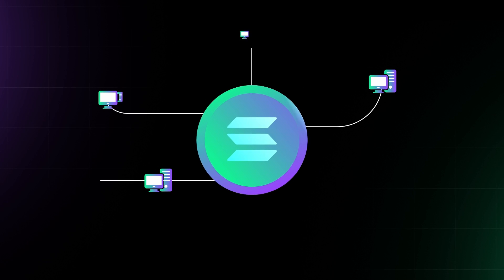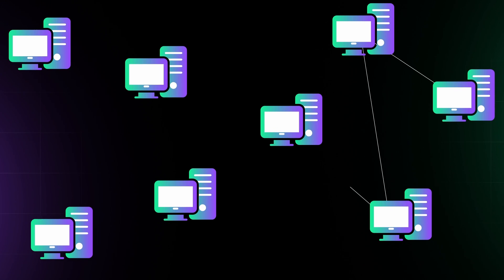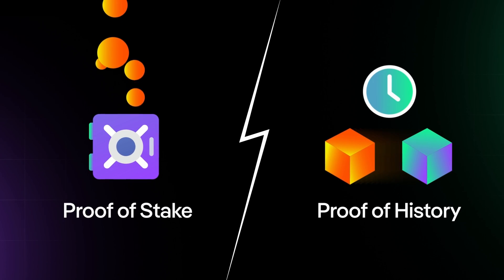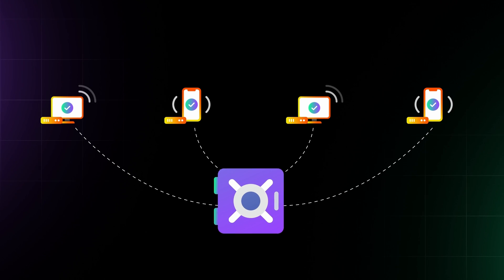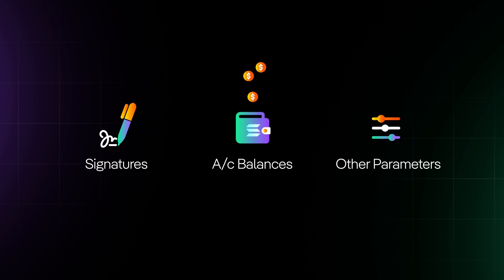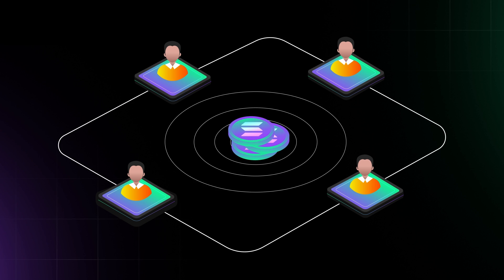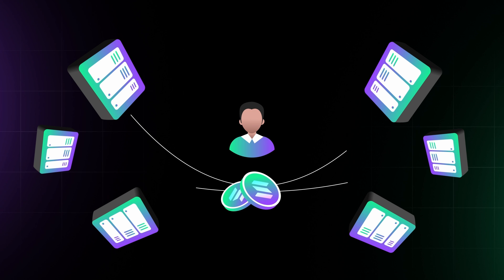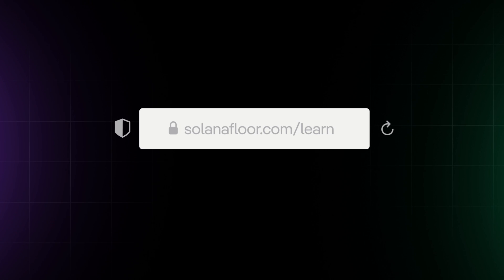How to Stake SOL for Passive Income: Solana’s Validator Network Explained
How does Solana stays online 24/7? It’s all thanks to validator nodes—thousands of computers around the world working tirelessly to keep the network fast and secure.In this video, we’ll explain how these nodes operate, how they maintain the Solana blockchain, and how you can get involved by becoming a validator or staking your SOL tokens.

Chapters
00:00 The Role of Validators
00:56 Achieving Consensus
01:55 Processing Transactions and Proposing Blocks
02:25 Network Governance
02:50 Becoming a Solana Validator

About SolanaFloor:
SolanaFloor is Solana's #1 news and education source, powered by StepFinance.

to stay updated with everything Solana!